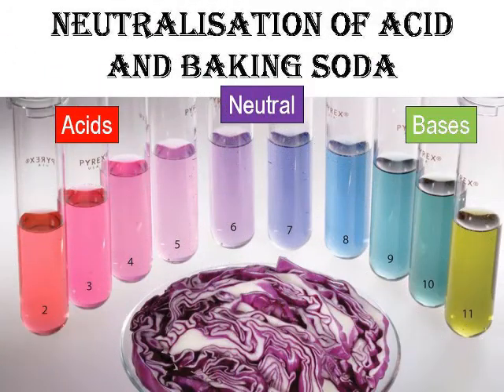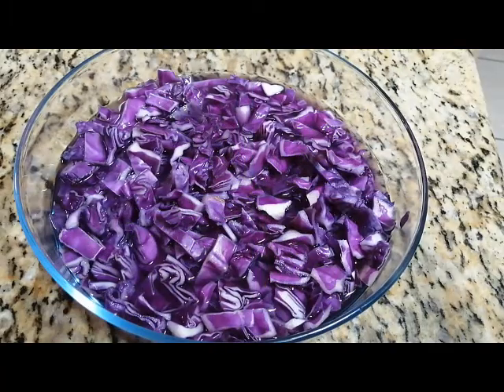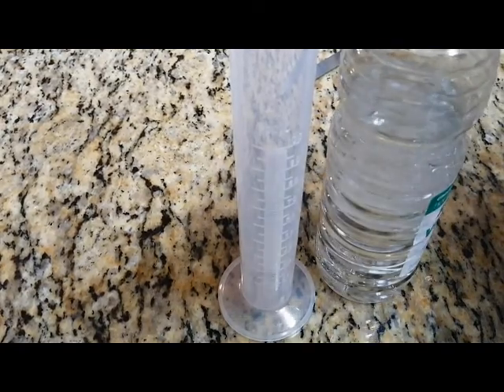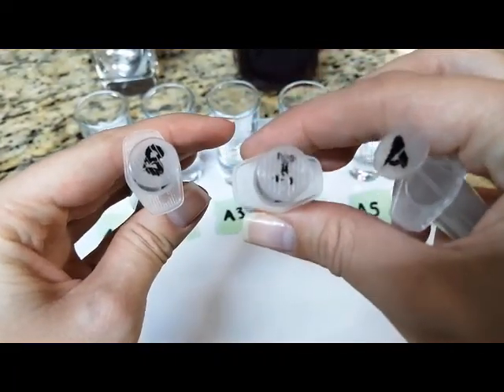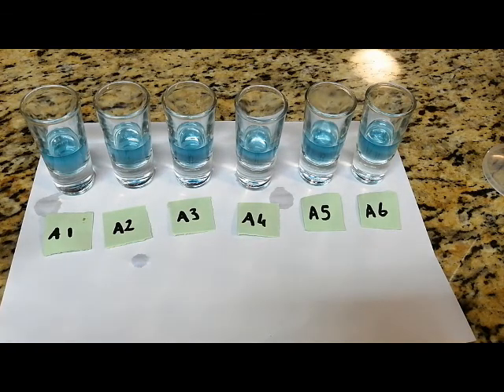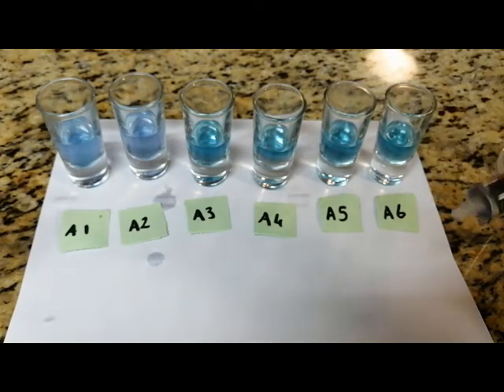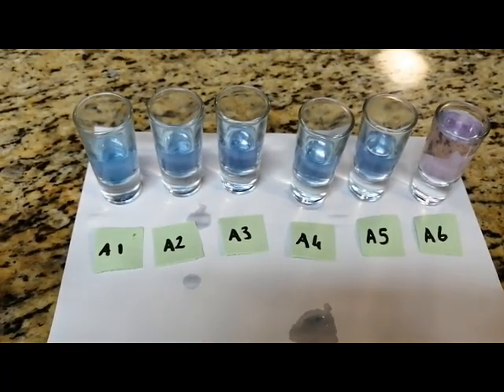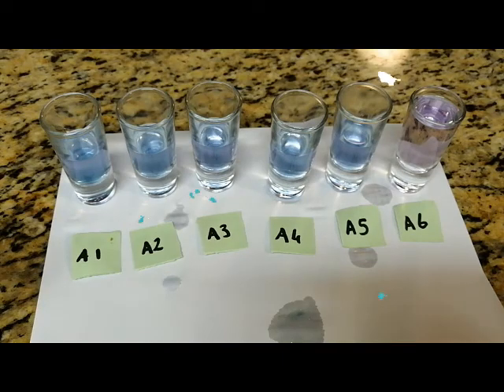Neutralisation of Acid and Baking soda (Experiment for Grade 9 )